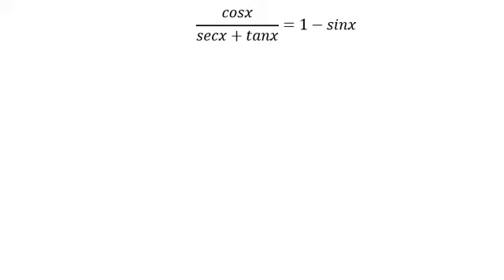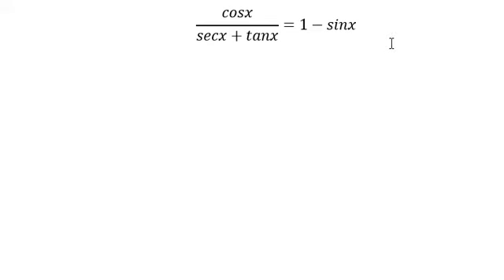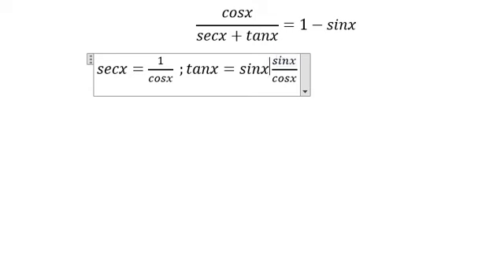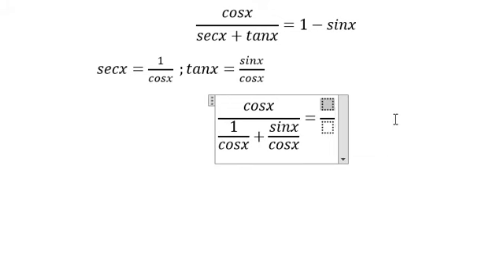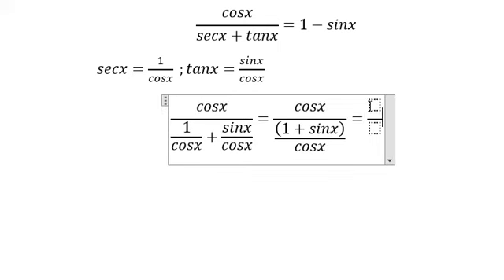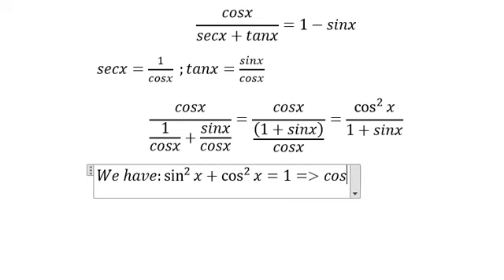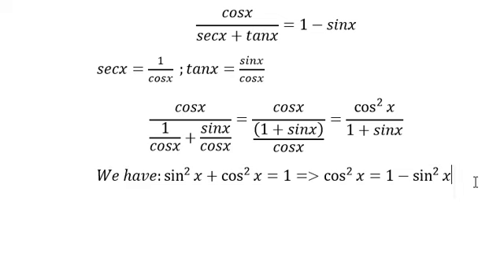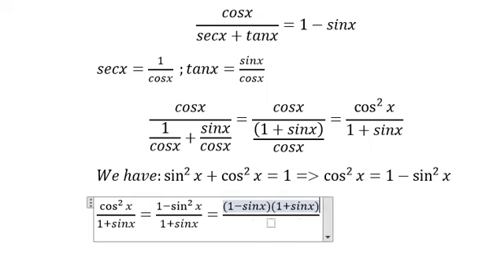Trigonometry Help: Prove: cosx/(secx+tanx)=1-sinx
Here is a video to prove: cosx/(secx+tanx)=1-sinx